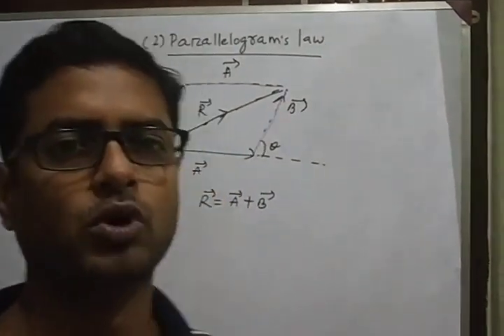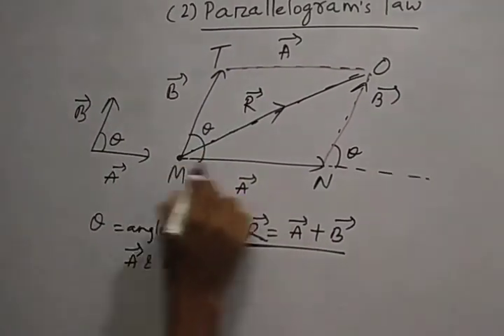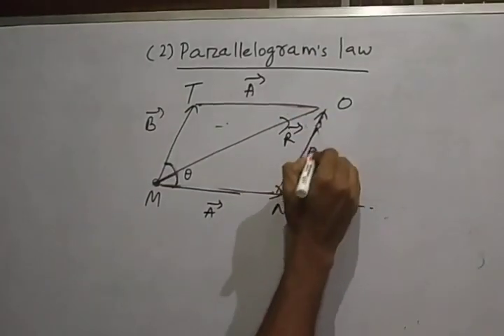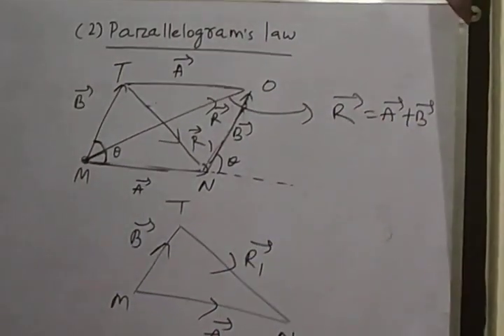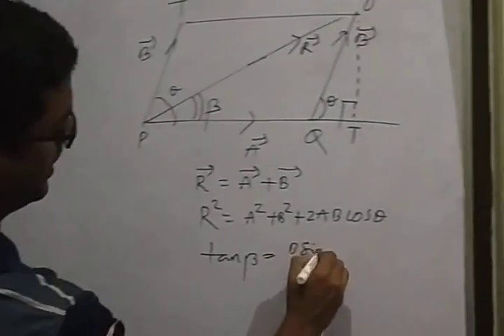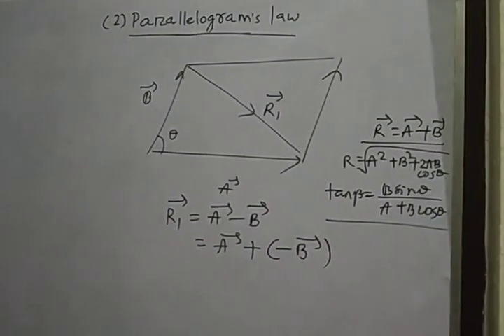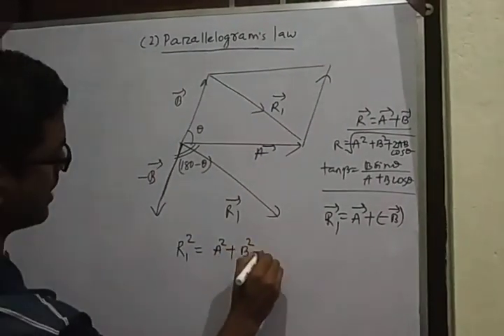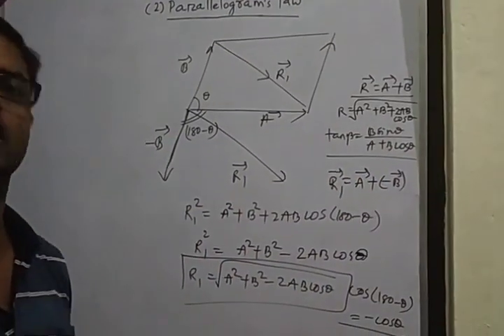Vector_11 (JEE, NEET, CBSE, ICSE, CHSE)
Parallelogram's law of Vector Addition.

click below link to learn Vectors  sequentially step by step.